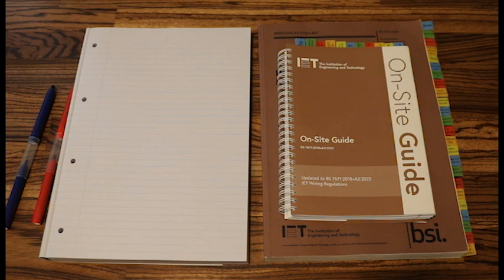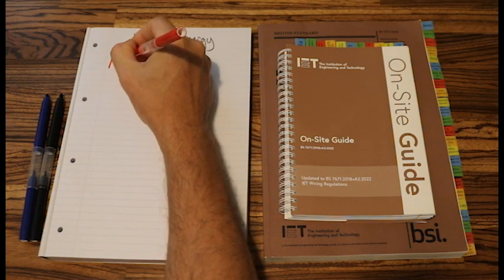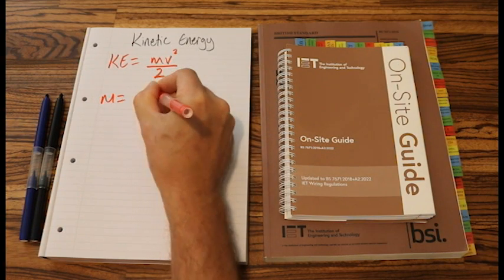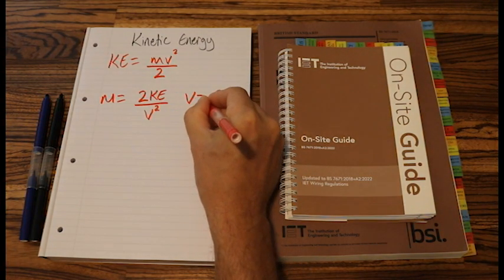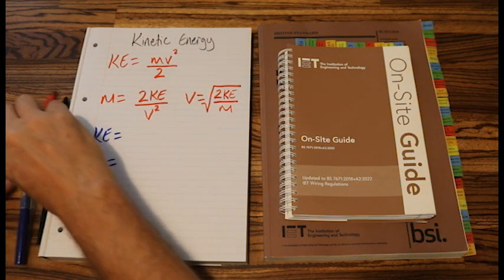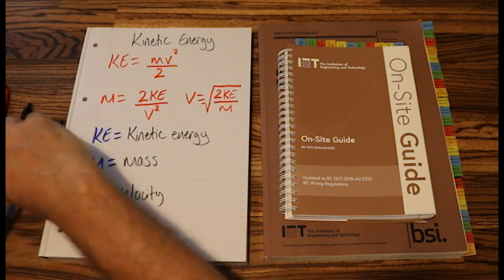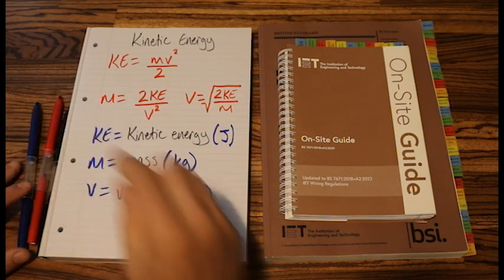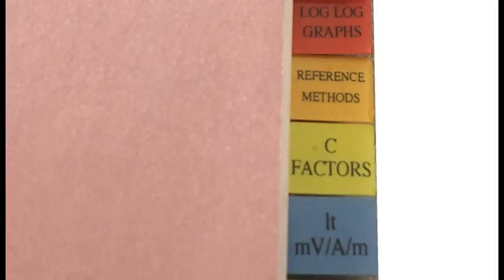Kinetic energy formula explained and transposed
Lay out your revision page on the kinetic energy formula exactly like this. Kinetic energy formula, explained, transposed all ways, what each letter stands for and each SI unit of measure given.

15cm ruler

30cm ruler

Folding ruler